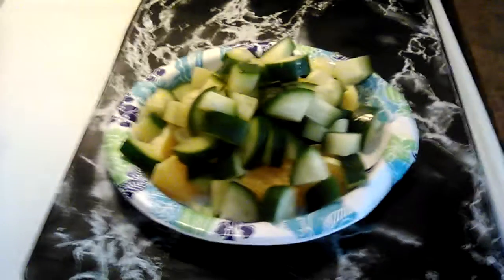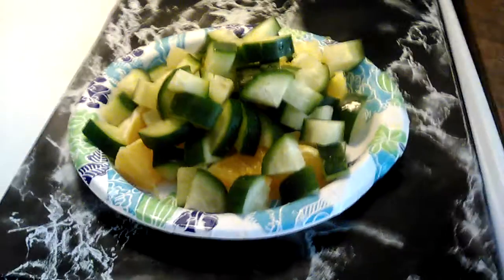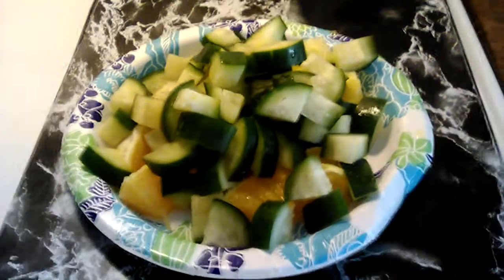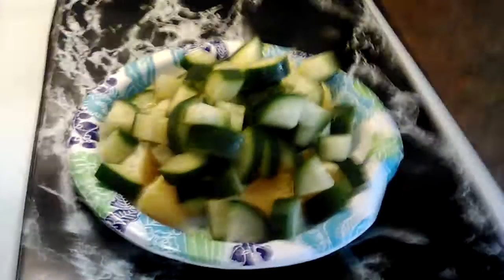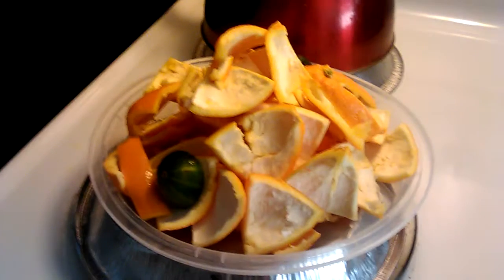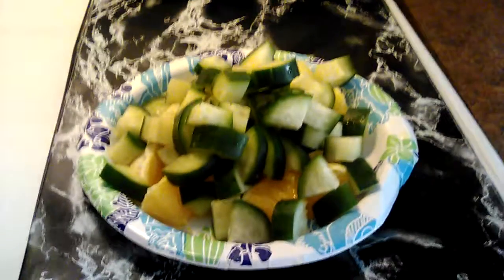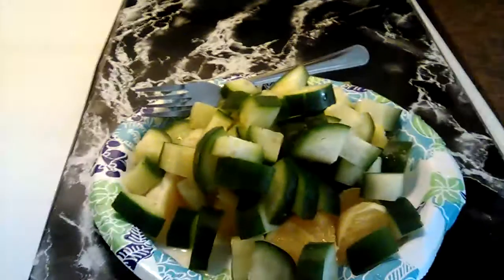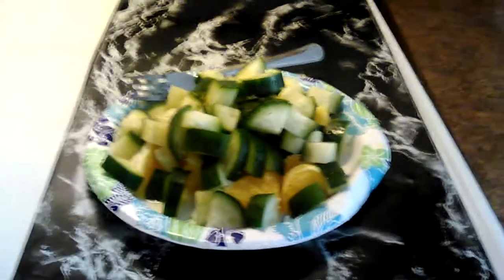Cooking With Kelly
Just decide to experiment. This makes a great summer meal because it's cool and refreshing.